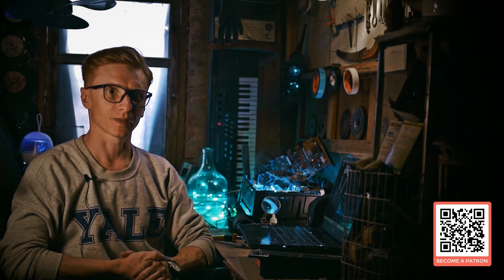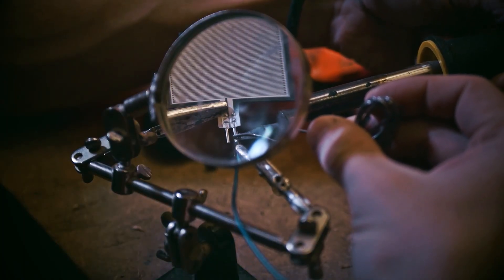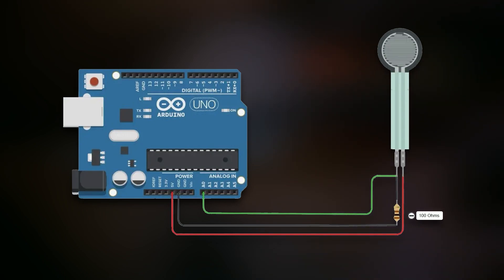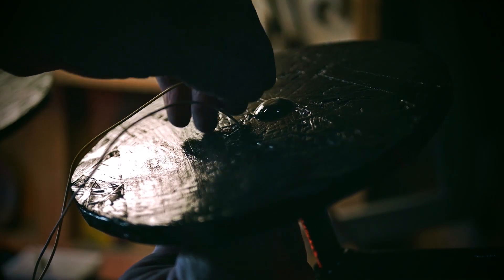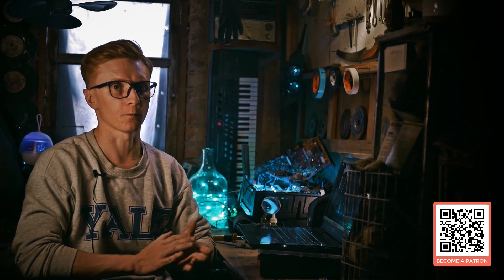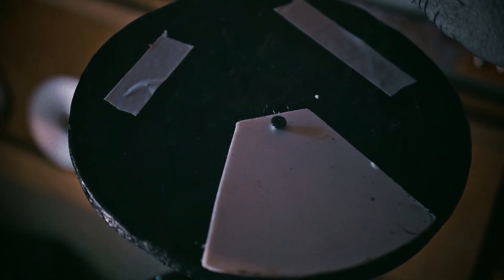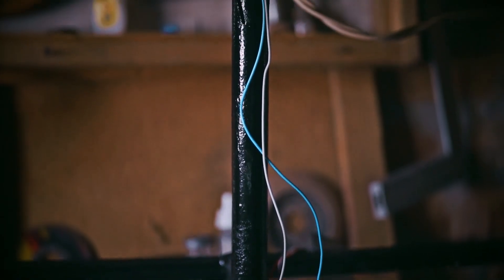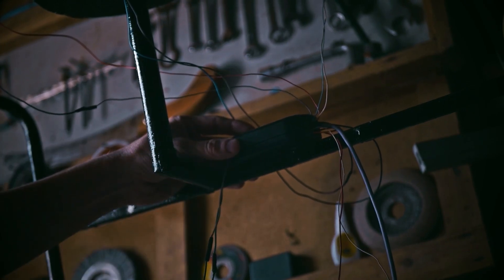DIY Electronic Drums for $20 | Arduino Build | PART 1: HARDWARE